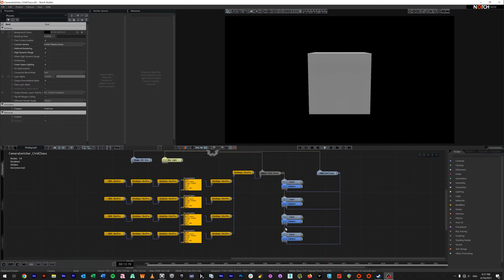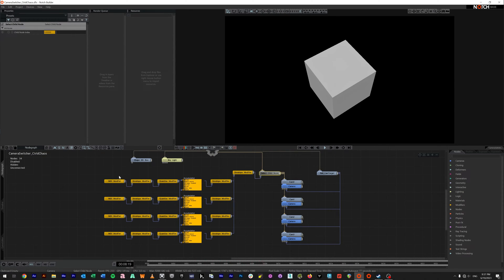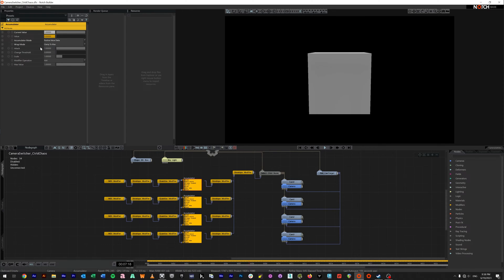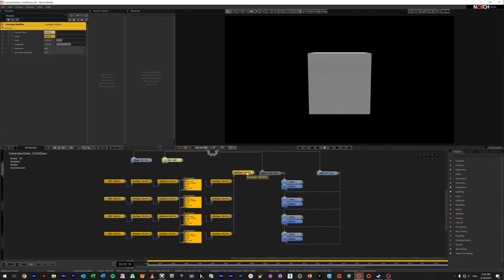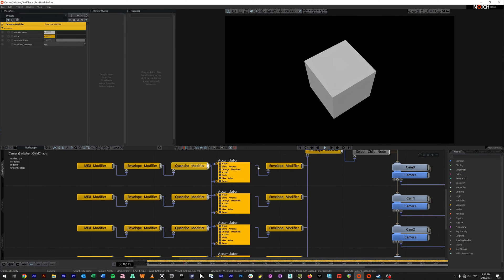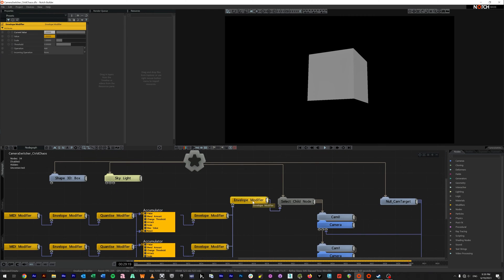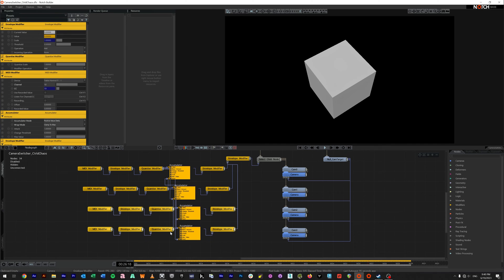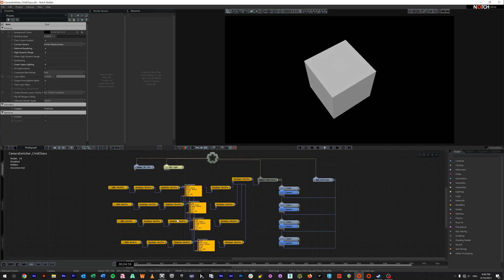Notch 4 Camera Switcher using MIDI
Quick explainer on how to use MIDI inputs to switch between 4 cameras in Notch.